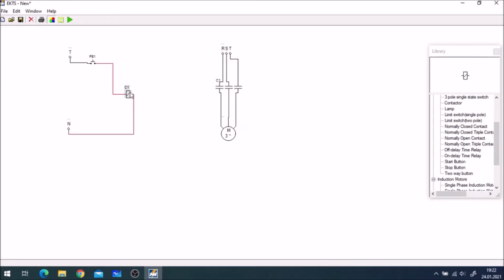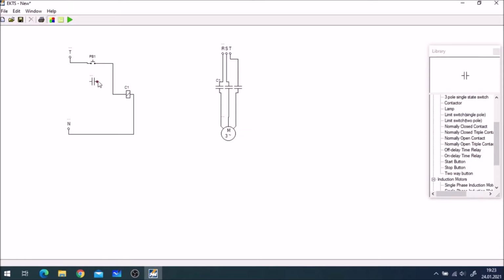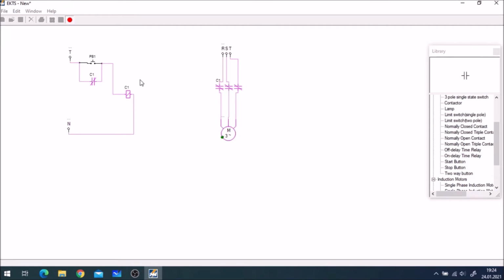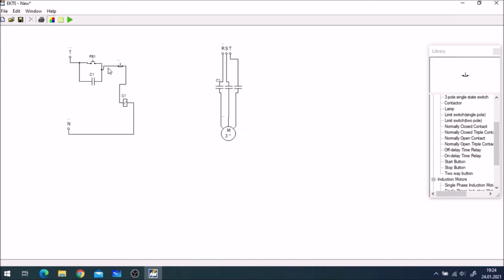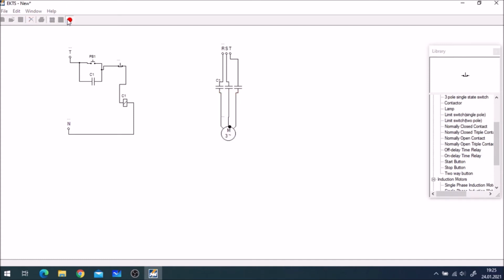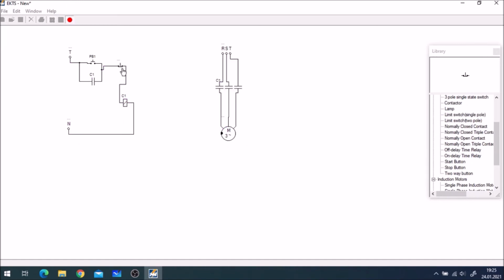Industrial Automation and Electrical Board Basics with Plcs Udemy Course - Latching - Unlatching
Dear Students ;
You are going to learn Industrial Automation Basics with this course.

As Derstagram Akademi , we decided to create this powerful and helpful course in udemy after 6 course.

You are going to learn electronic basics in the beginning.So you are going to understand what are basics of components and how to  control circuit algorithms.

Then you are going to learn industrial automation components and theirs usages.

And also you are going to learn pneumatic basics at the end of course.

With plc section you are going to learn plc basics also.

Plc - Programmable Logic Controller and it's control basics are really important for all of us.

And at the end of course,  you are going to be able create powerful control algorithms and circuits for plcs.

If you want to create an electrical boxes powerfully and efficiently, you need to know which material that you need to use and also how to cabling these materials.

Also , you need to know how to give a power to them.

You can write a plc logic but you need to know that how this plc program controlling hardwares for machines.

You need to create a programs for equippments that you are using.

So, this course created for your needs in the automation field.

And this course created by us who preparing and finishing automation projects each time.

I mean , you can learn whole professional techniques from us with this course.

At the end of this course , you are going to get this talents ;

- Industrial Automation Basics

- Industrial Automation Components

- Electronic Basics

- Asynchronous Motors

- Plc Control Circuit Basics

- Pneumatic Basics

- Control Circuit Basics

- GMT Plc Programming Basics

- Logic+ Plc Programming Basics

- EKTS Software

- Electrical Boards

- FluidSim Software

And a little bit more ..

You need to keep following us and also you need to learn always from us.

Br

Mustafa

Who this course is for:
Anyone who wants to learn industrial automation basics
Anyone who wants to do a carier automation engineering or industrial automation
Anyone who wants to create own electrical box and own plc programs
Anyone who wants to create own control circuits and control electronic hardwares
Anyone who wants to control machines
Anyone who wants to do complete automation projects.